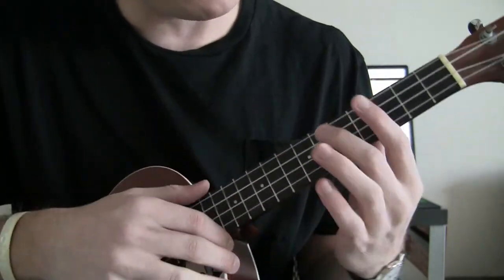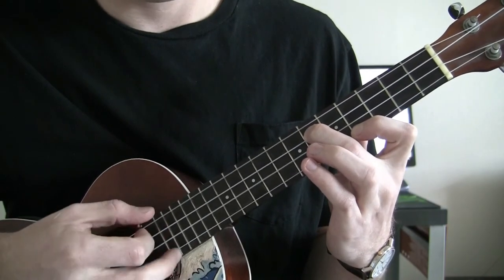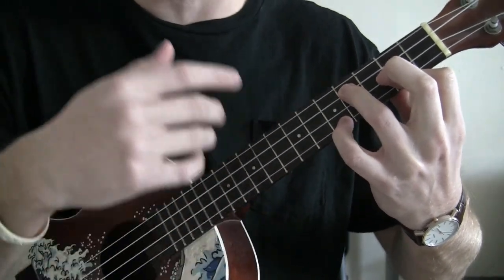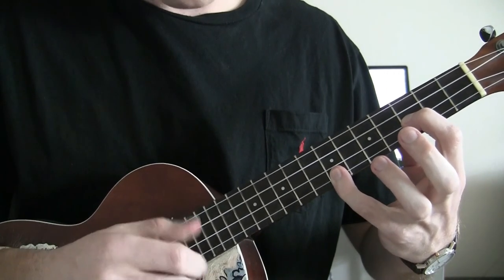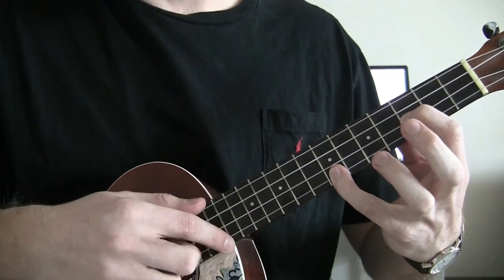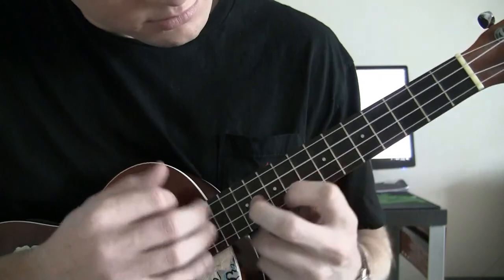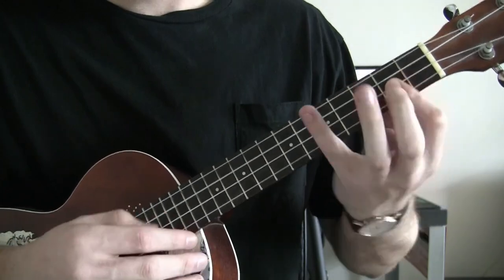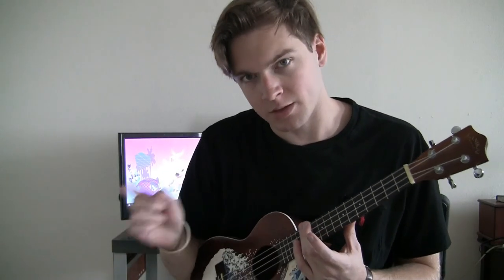Jake Shimabukuro - Dragon Ukulele Tutorial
Here's an in depth tutorial for Jake Shimabukuro's Dragon.  I learned this last week.